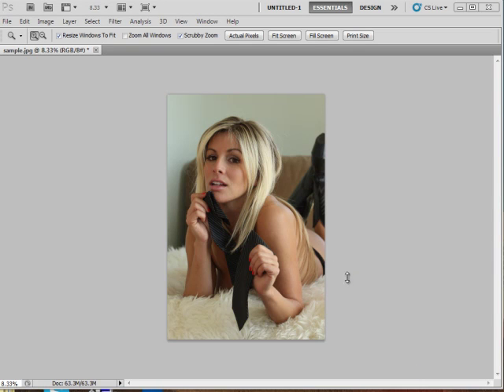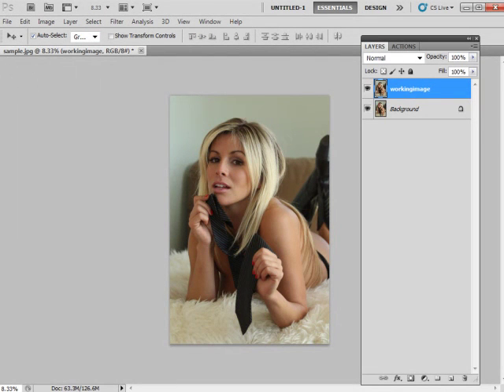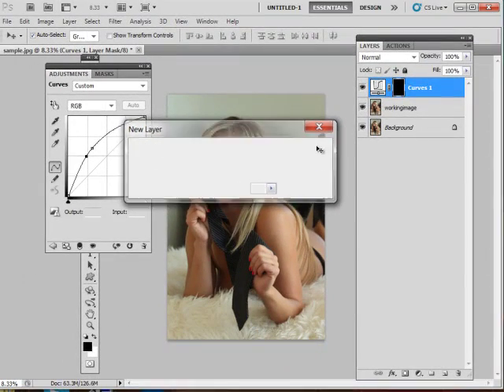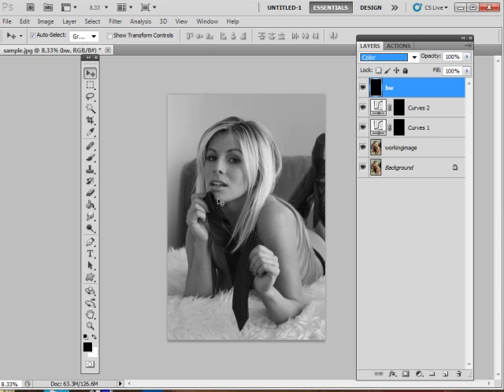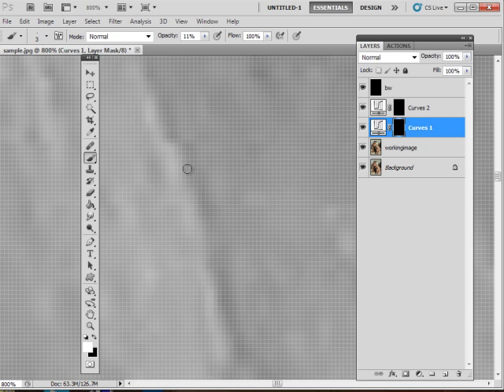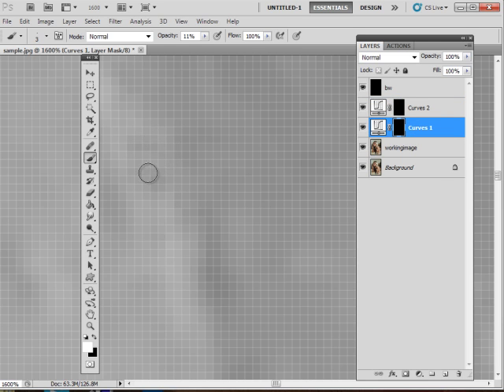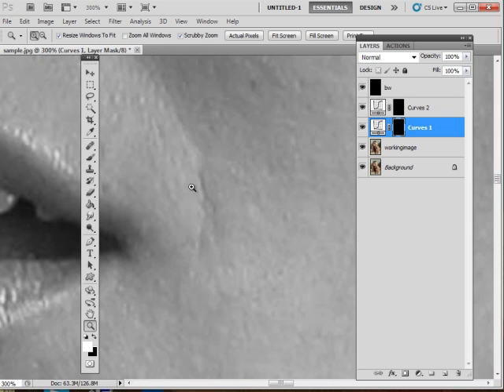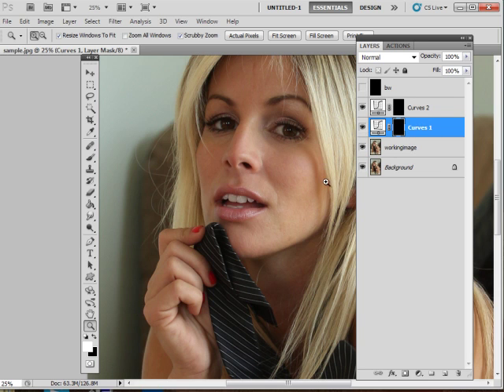Retouch Basic Dodge & Burn Method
quick demonstration that focuses on a dodge and burn method used to reduce blemishes and smooth out the skin. If you are member of The Ateliers Lounge you can download this image and practice the various techniques I will be demonstrating on this image at your own leisure. If you'd liked to be a member of The Ateliers Lounge, please email me, as this is a private FB group, you must have a FB account in order to participate. If video is blurry make sure to click on the HD choice in the menu under the video. :)